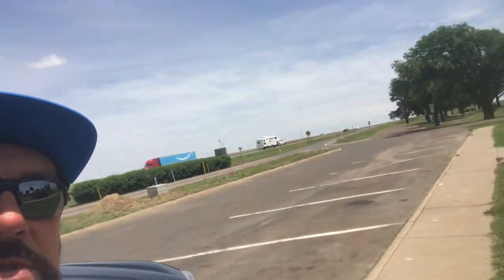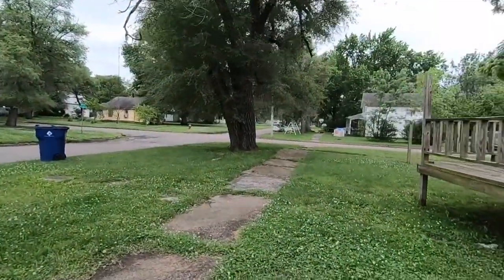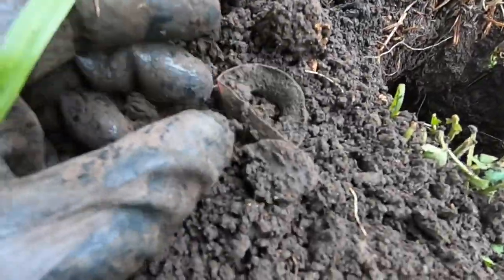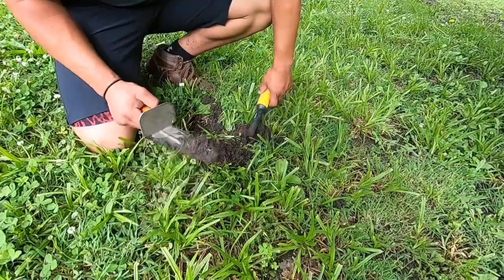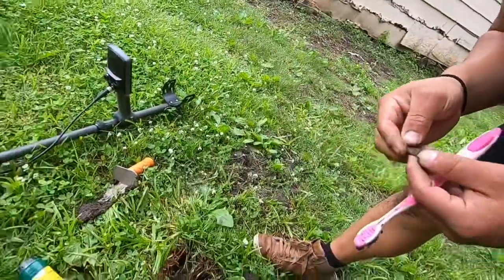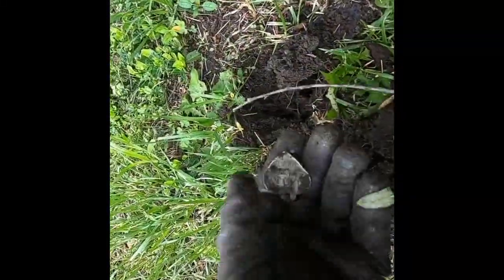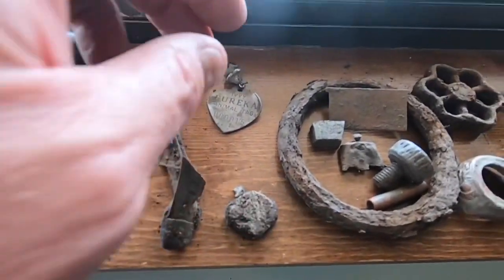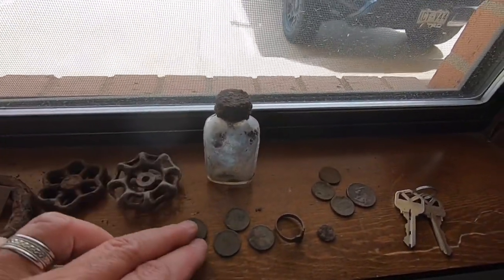Episode 1: Metal Detecting Kansas Buffalo Nickel, a Ring, 3 Wheat Pennies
Episode 1 of 4. Trip to visit small town Eureka Kansas visiting family but also detecting each day. Great finds! Be sure to watch each episode and especially number 3. Wow!!